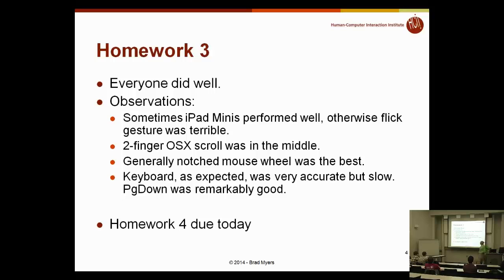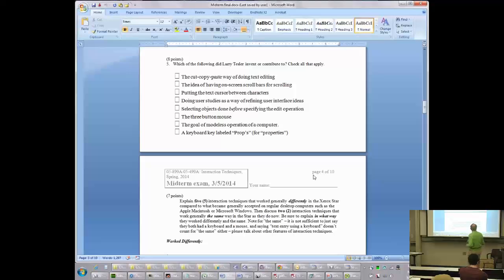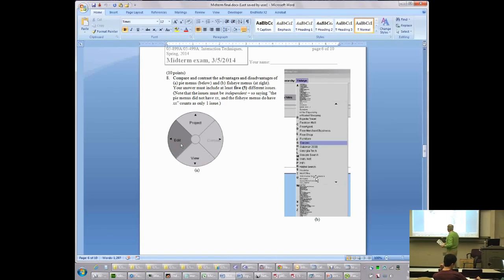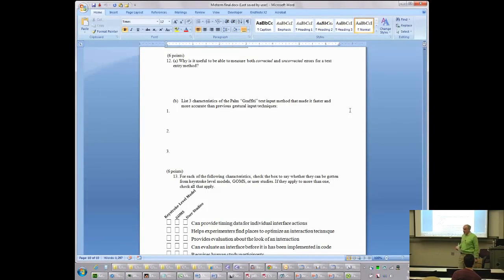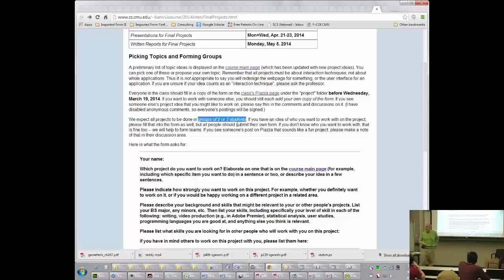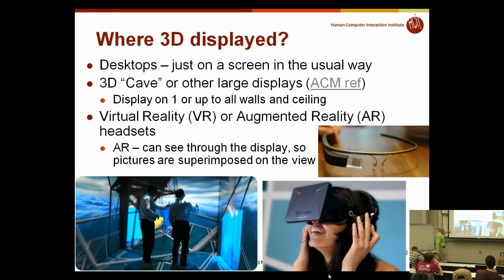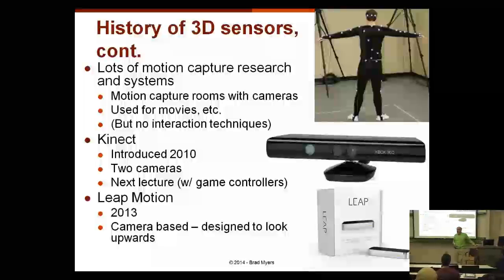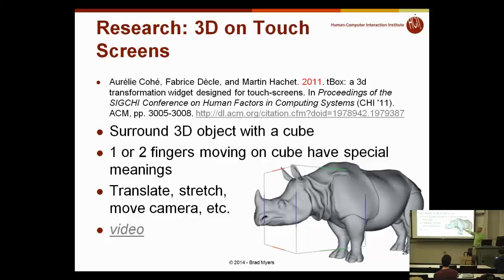CMU 05 499A Interaction Techniques HCI P15 Lecture 15 16